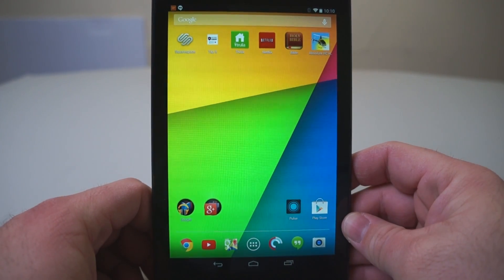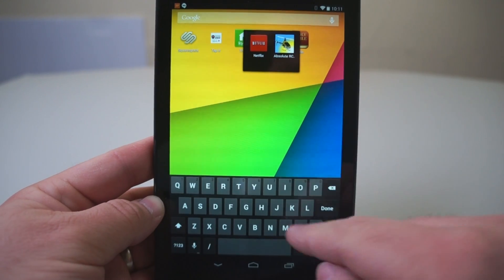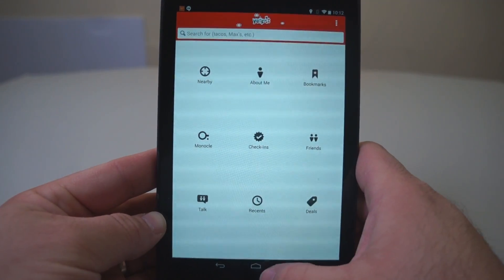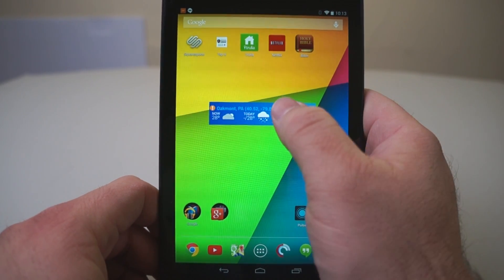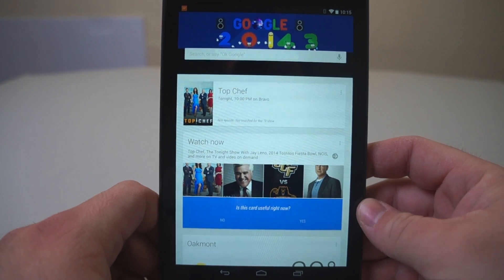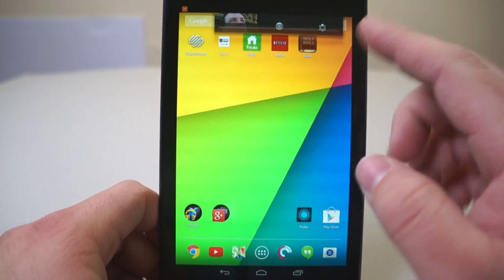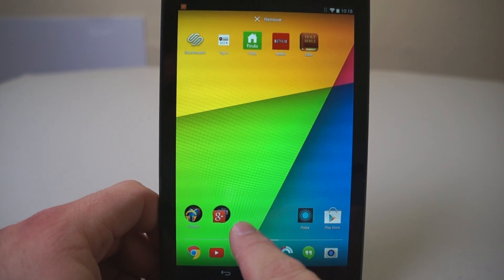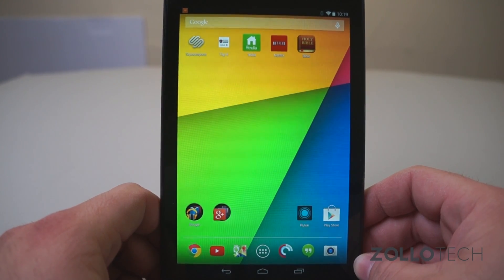Nexus 7 2013 User Guide - The Basics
Nexus 7 User Guide - The Basics

For those who are new to the Nexus 7 or Android, this guide will help you understand the basics of how to use the device.  I walk you through the interface, how to move and use apps and widgets, how to uninstall apps, and much much more.